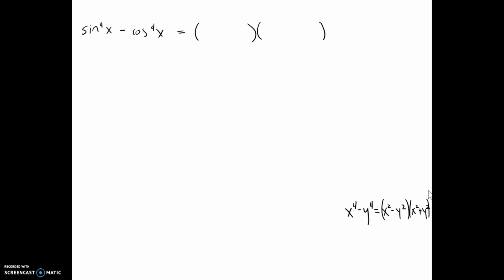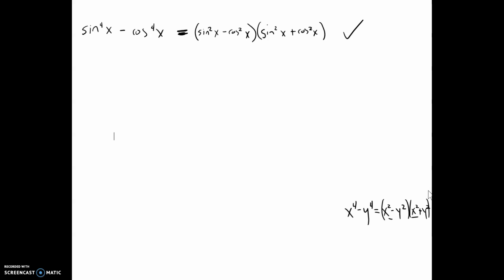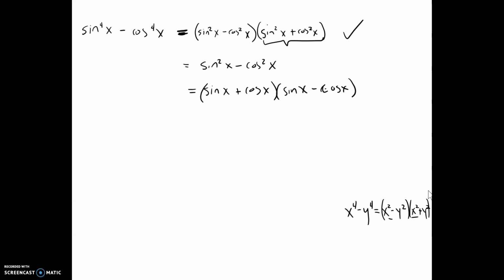Simplify using Trig Identities (pythagorean)